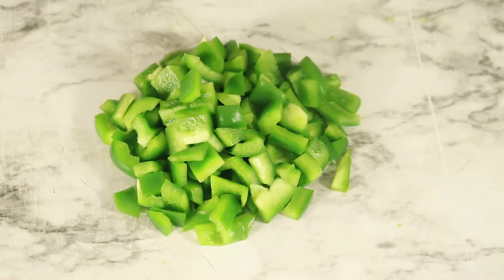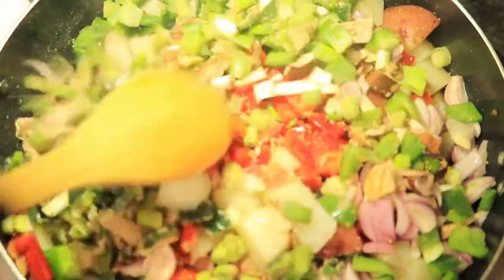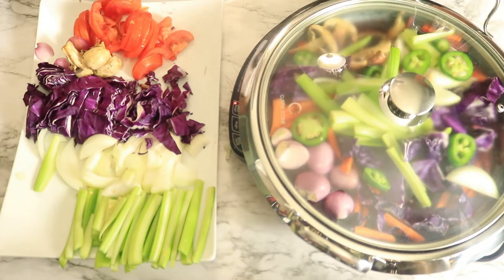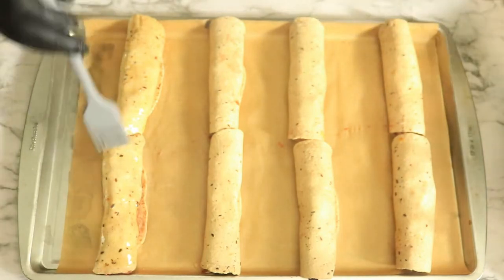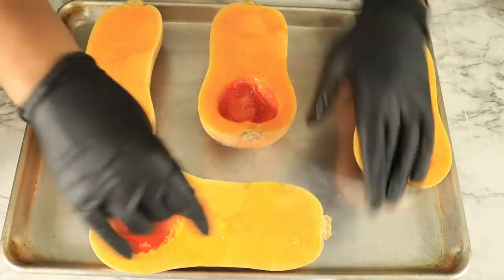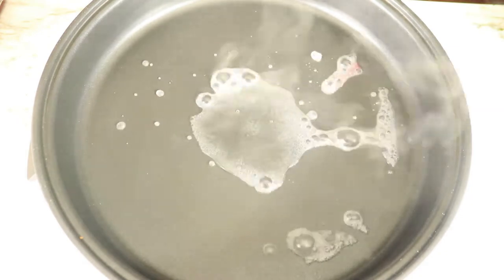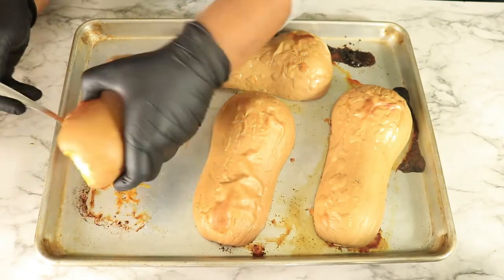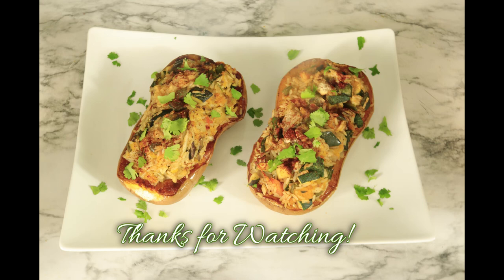Healthier Eating Habits 3 Vegetable Recipes /Vegan Friendly-The Fireside Creator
Hey guys I have prepared 3 more healthy recipes that you can eat throughout the week. It's amazing how the foods that you eat help you maintain a healthy body.